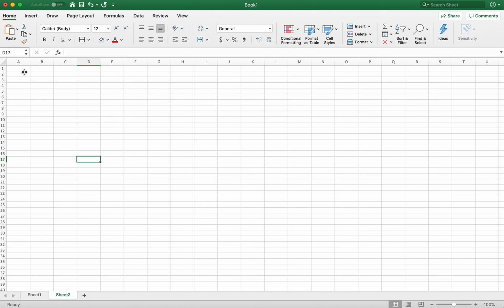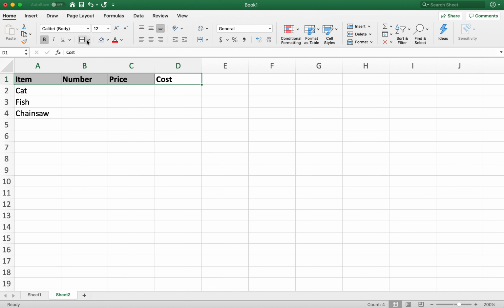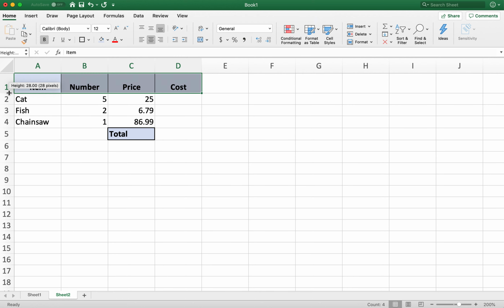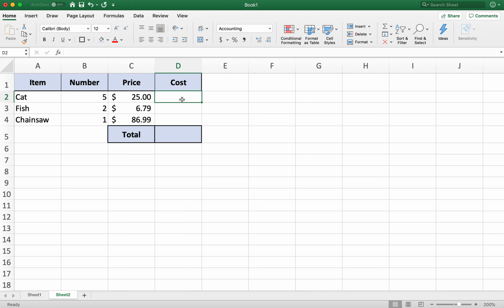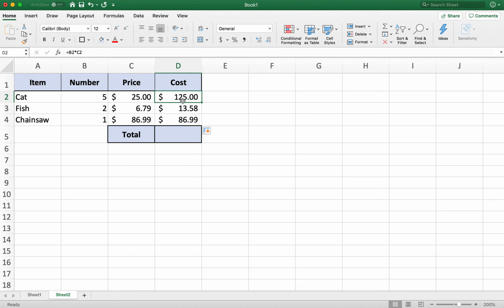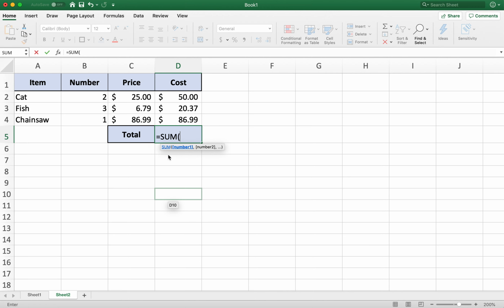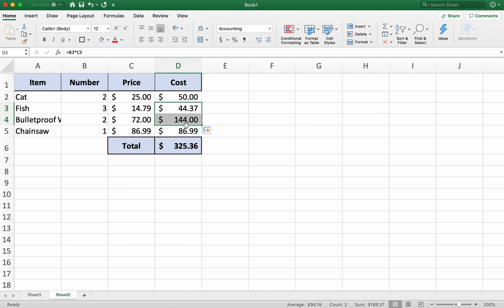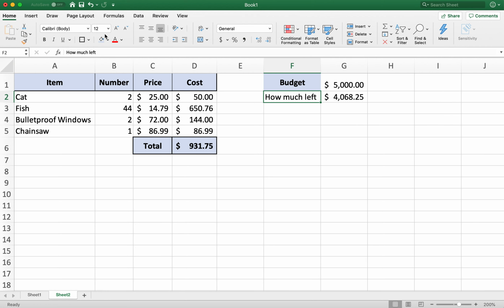Excel - PSMT Budget Spreadsheet